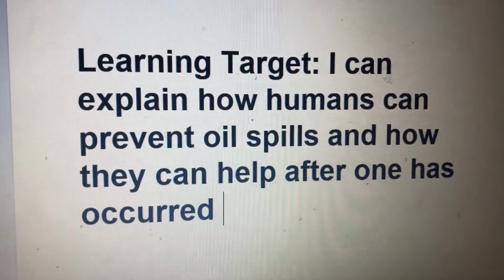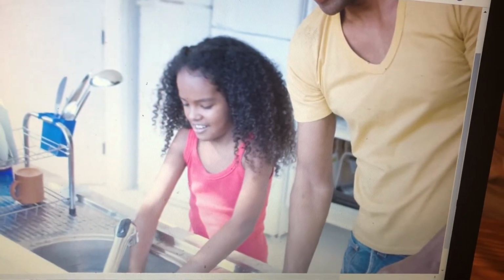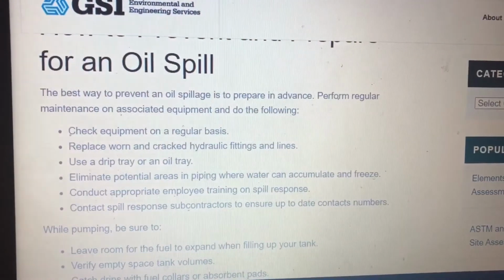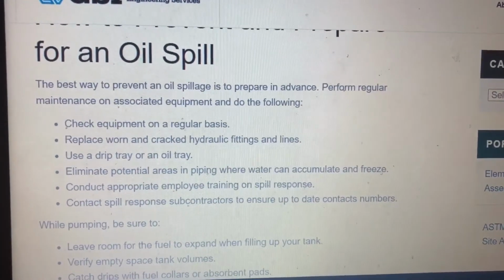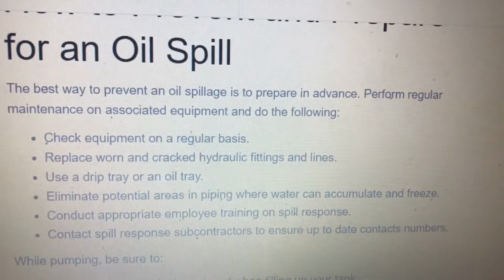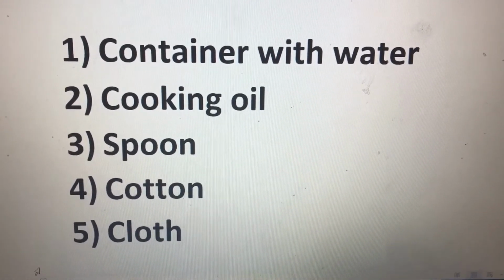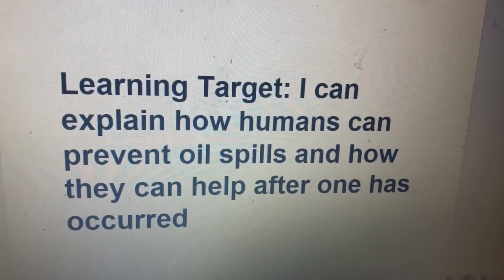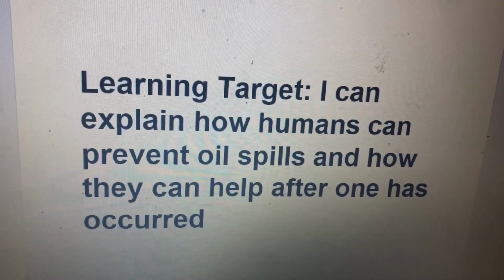Preventing and Helping after an Oil Spill